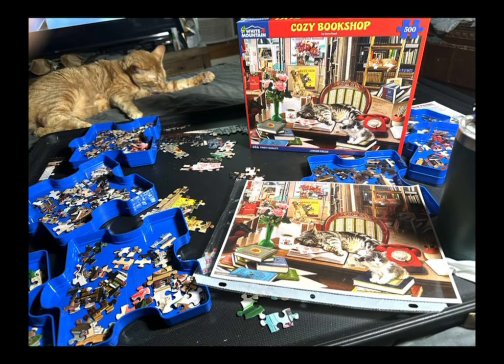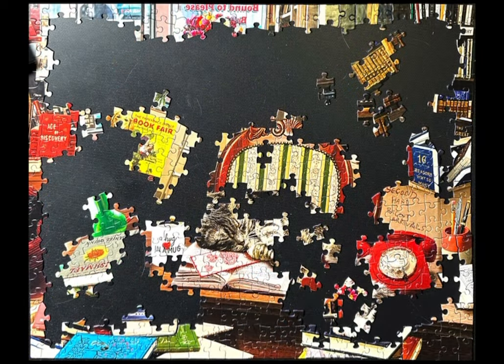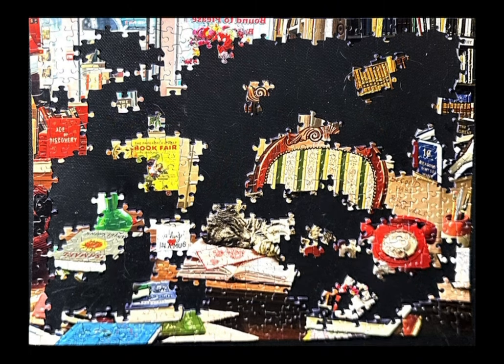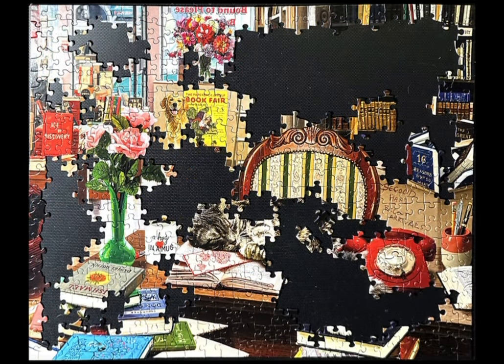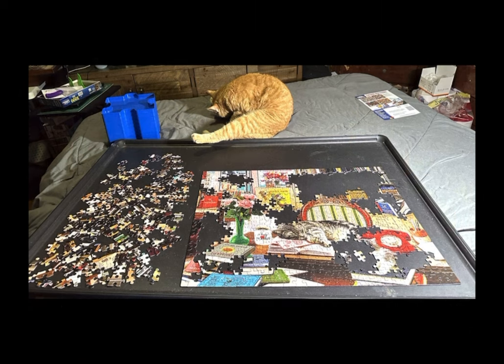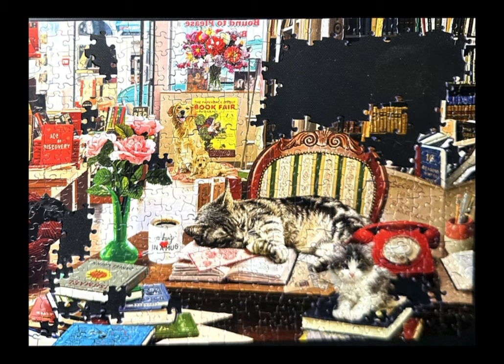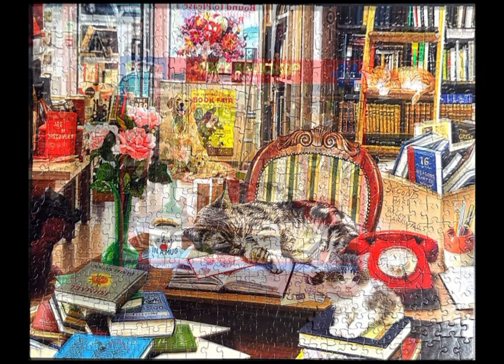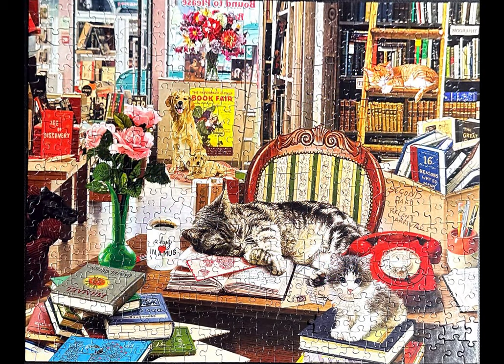Cozy Bookshop Jigsaw Puzzle | White Mountain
Please enjoy this slideshow of Cozy Bookshop, Steve Read, White Mountain, 1000 pieces